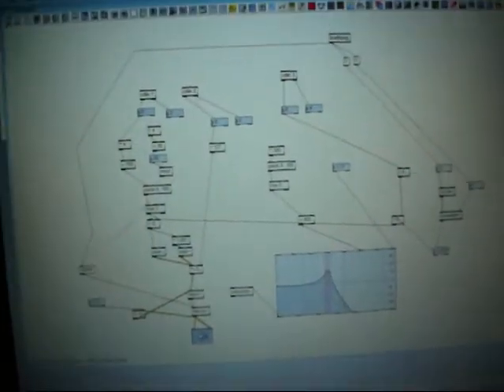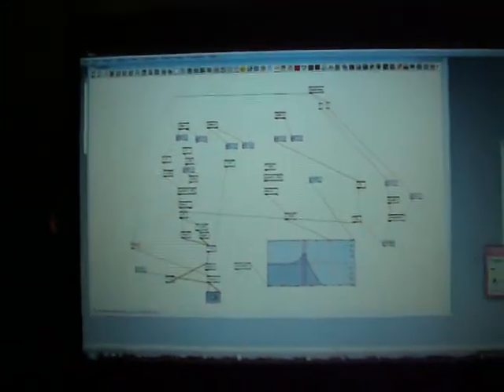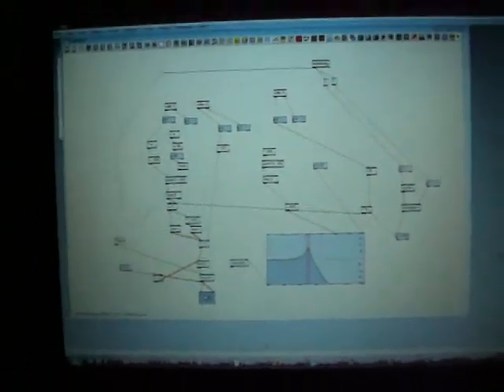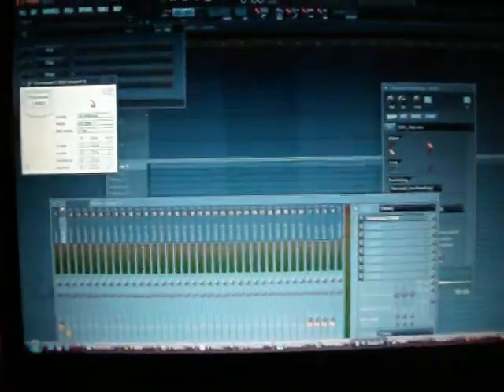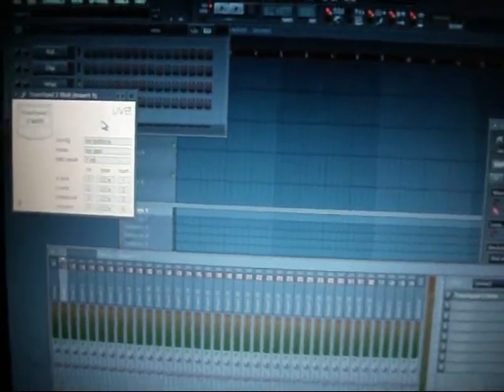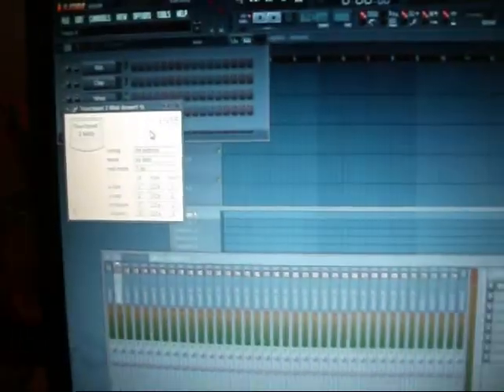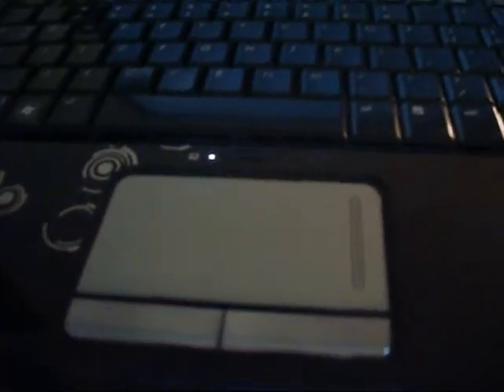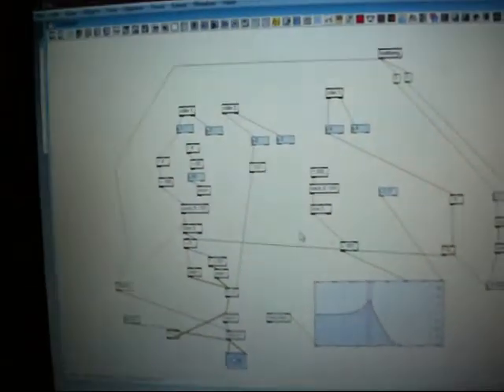Touchpad MIDI Control - MAX/MSP